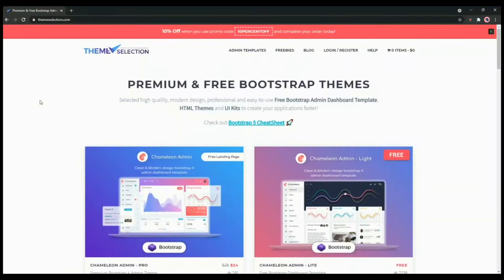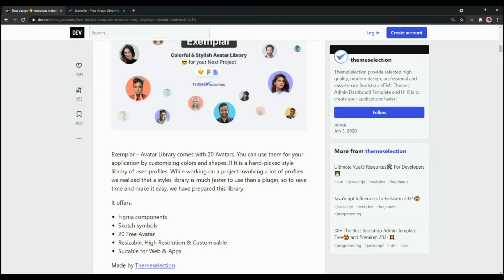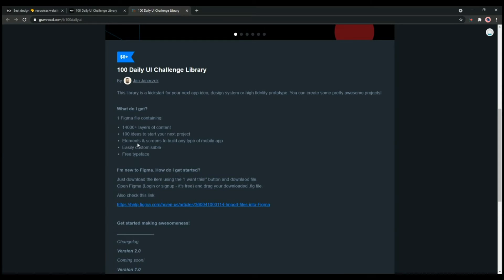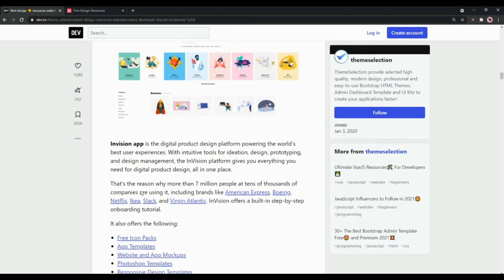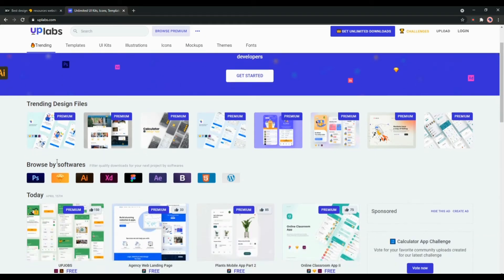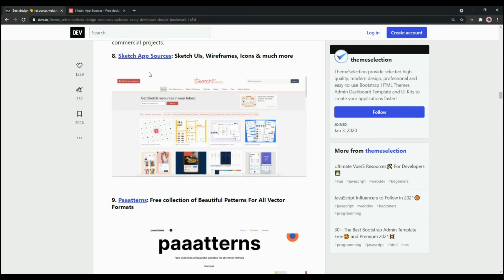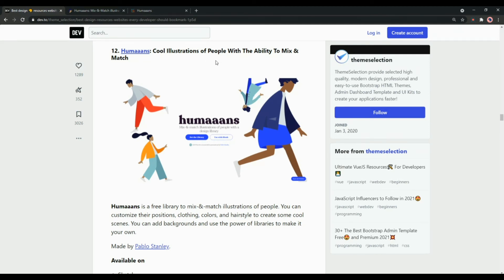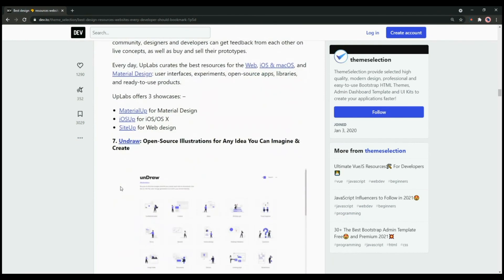Best Design 🎨 Resource Website Every Developer👨‍💻 Should Bookmark🔖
In this video, we have covered some of the best websites that provide useful and unique design resources. These resources will help you create eye-catchy and interactive web apps and websites.

We are Themeselection. We provide selected high quality, modern design, professional and easy-to-use Free Bootstrap Admin Dashboard Template,
HTML Themes and UI Kits to create your applications faster!